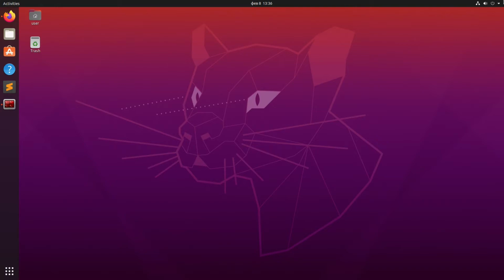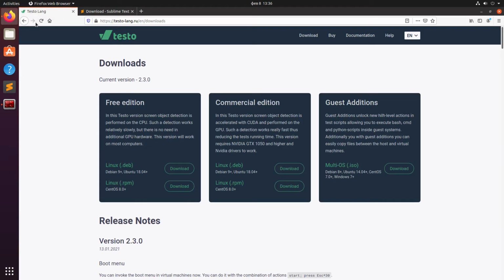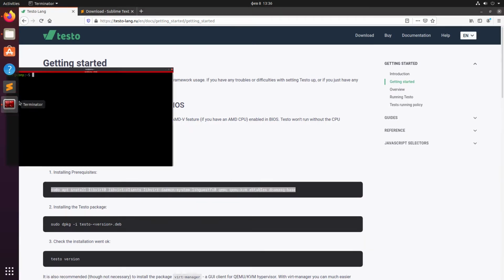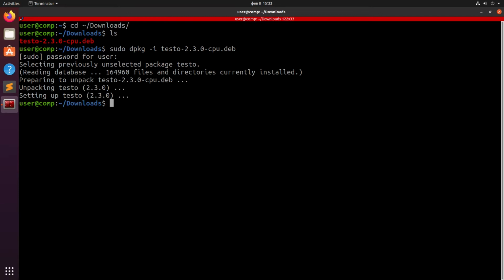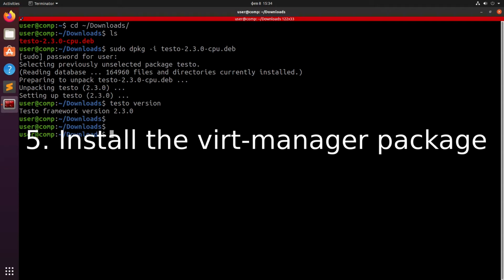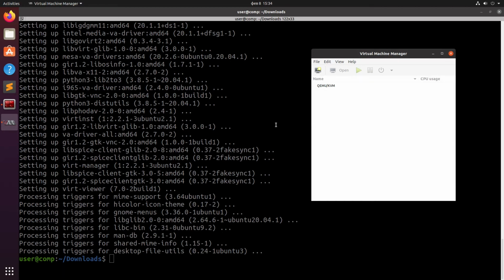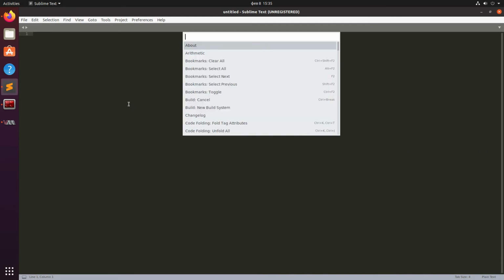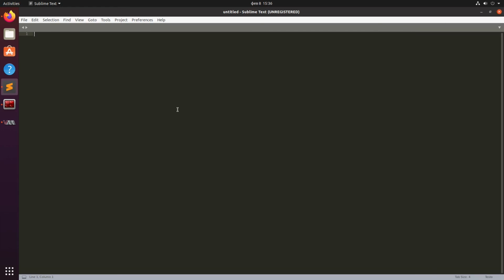Testo guides. Part 1. Installing the free Testo edition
In this guide I'll show you how to install and set up the free version of the Testo framework on your computer.